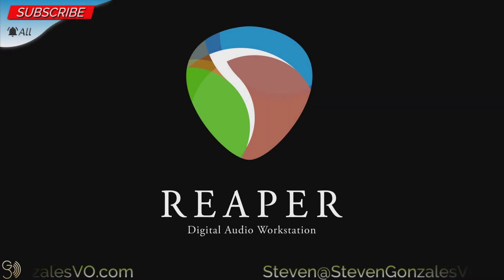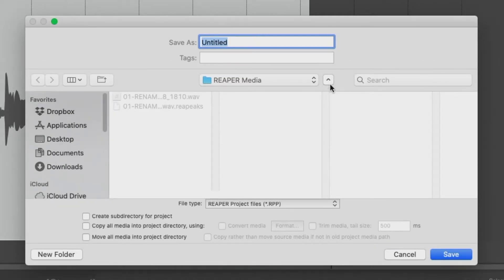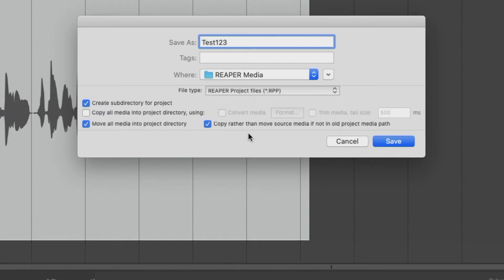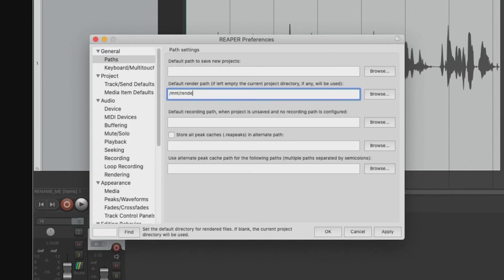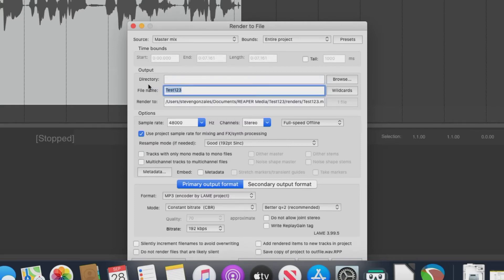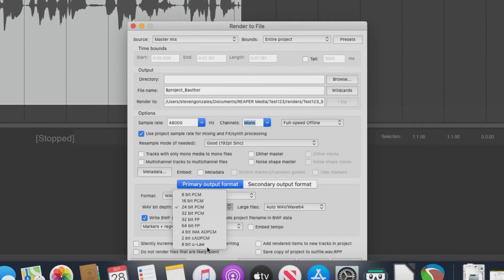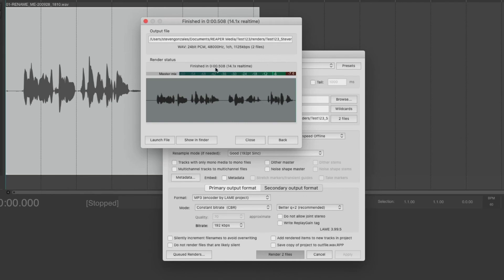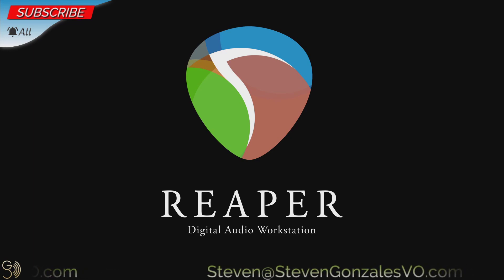REAPER Projects for Mac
Let's explore saving and rendering REAPER Projects for Mac.This is the final video in the Mac-centric Fundamental Sequence.Be on the look out for the REAPER for Voice Talent Course Announcement Video!

00:00 Here We Go!
00:21 Table of Contents
00:59 Project Structure - Pre-Save
01:20 Saving a Project
03:32 Project Structure - Post-Save
04:18 Setting up the Render Folder
05:17 The Render Project Window
06:19 Wildcards
07:10 Continuing with the Render Window
09:11 The Render Process Window
10:18 Project Structure - Post-Render